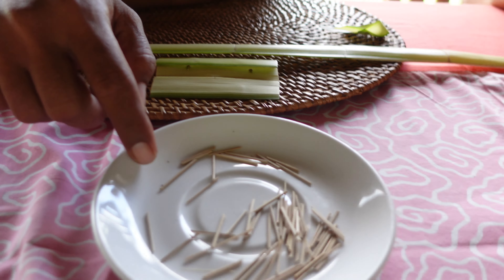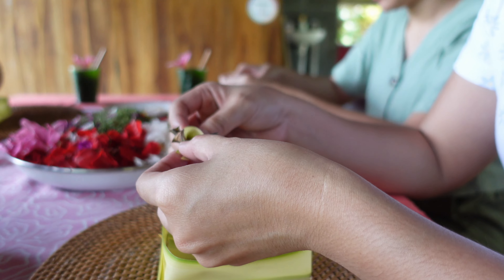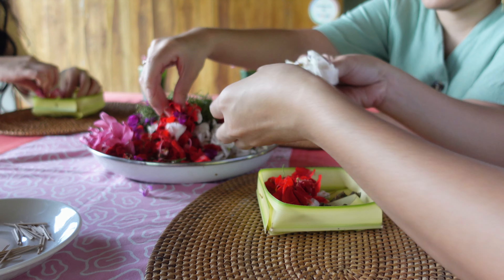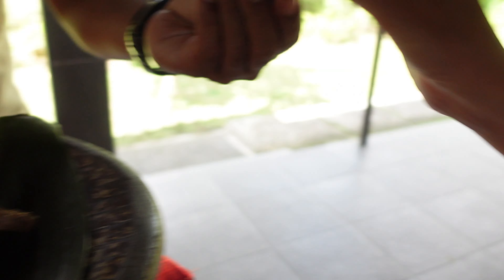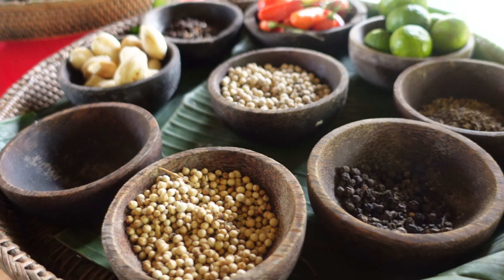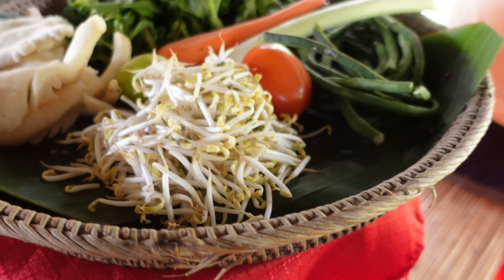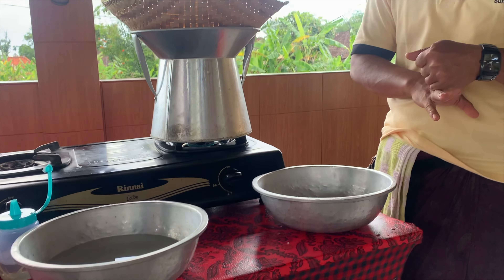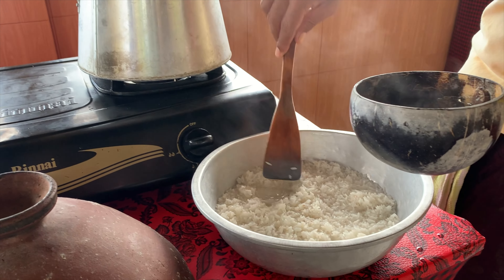Making Flower Offerings and Cooking Balinese Recipes | Bali Travel Vlog Eps 4 | Eileen Leizel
Spent six days in Bali, Indonesia with friends/colleagues. Our our second day, we had an amazing experience cooking Balinese recipes. It's my third time in Bali already but I still have so much to learn about Balinese culture, food and their traditions.

Facebook: Eileen’s Lens / Eileen Leizel